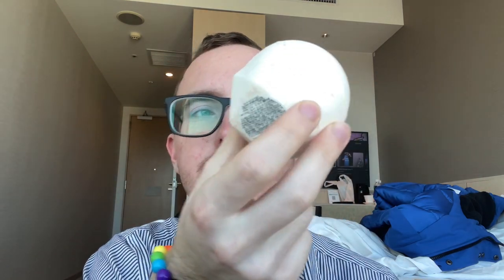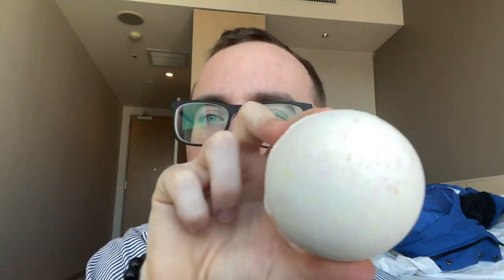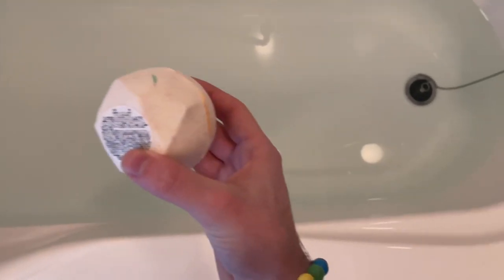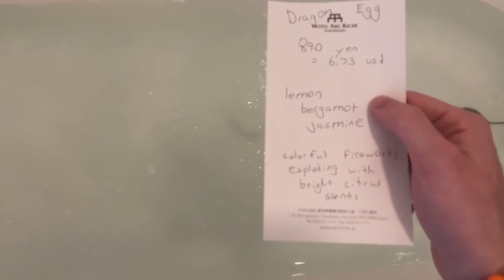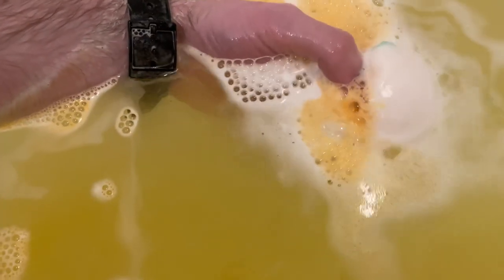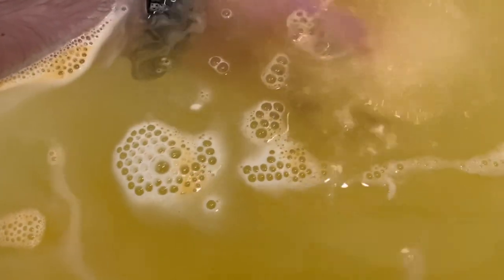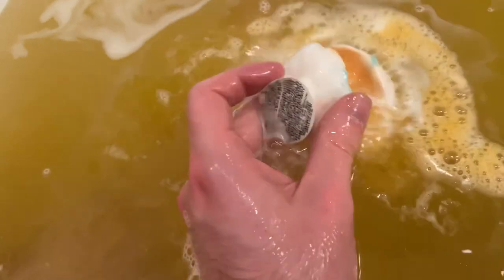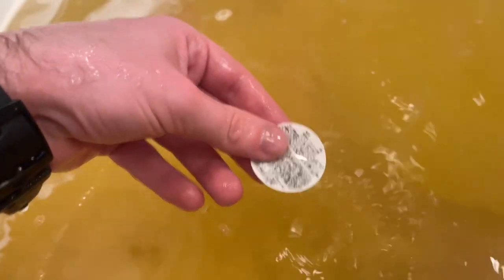Dragon Egg Lush Bath Bomb Review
If you want to order it yourself